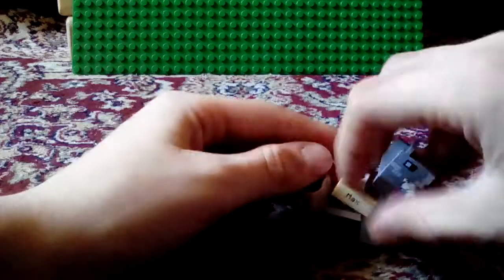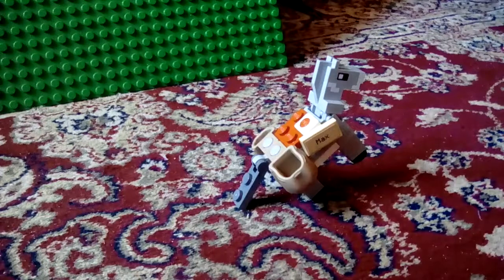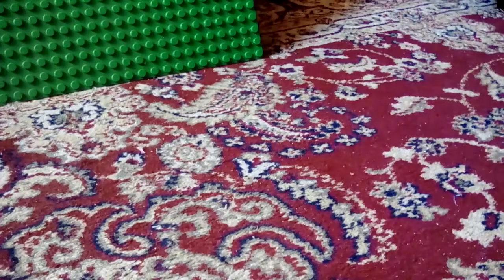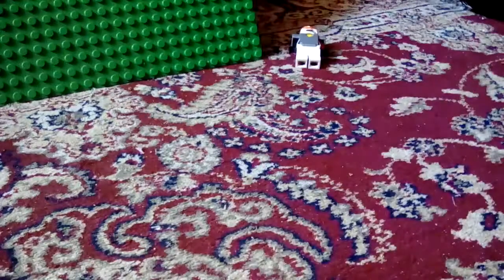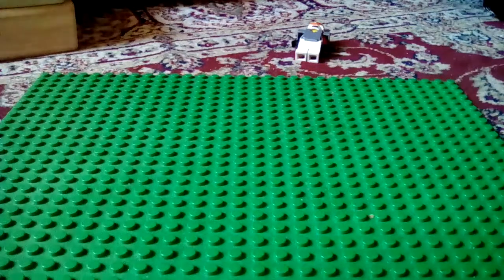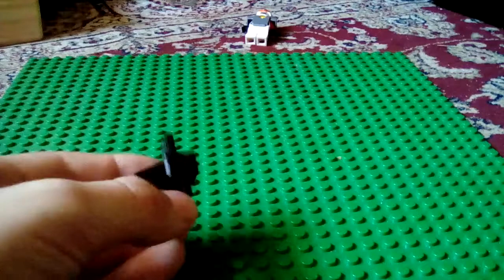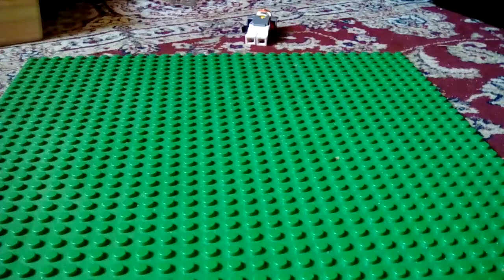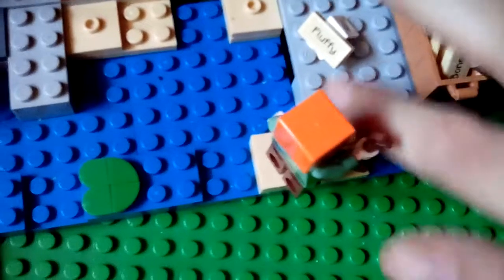Lego Minecraft farm cottage review set#21144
Check out this vlog  where we review the Lego Minecraft farm cottage.